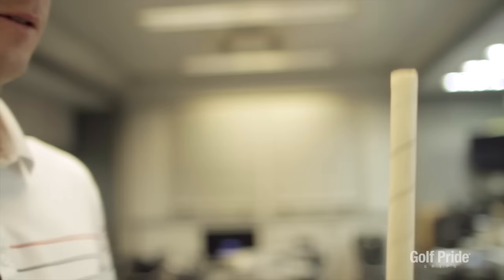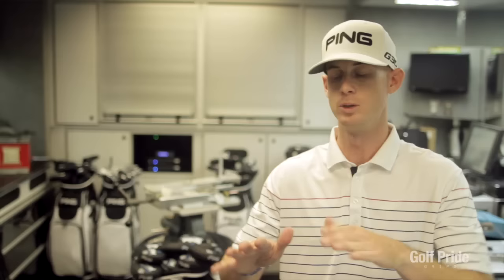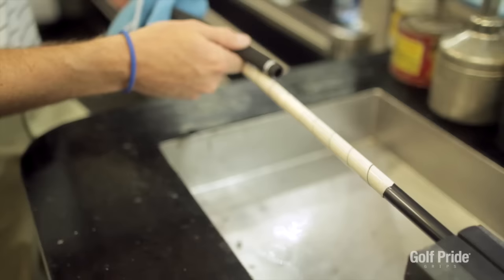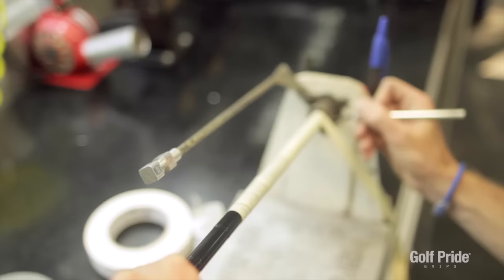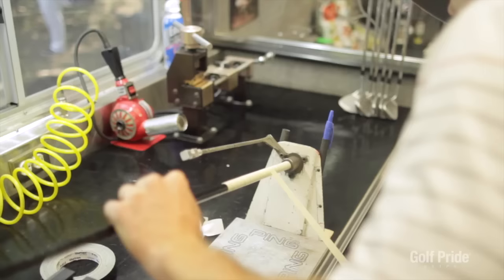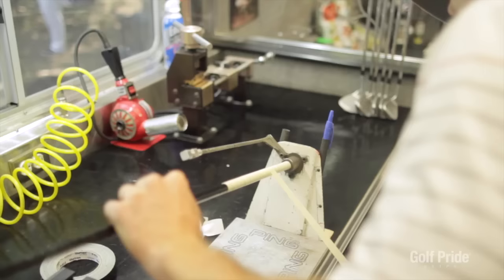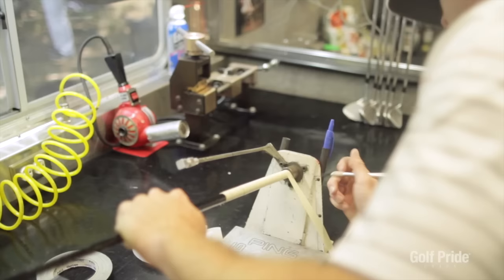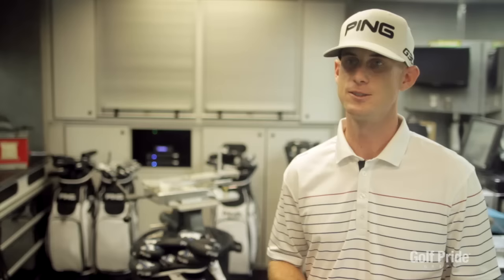Ping Tour Van | Golf Pride Tour Access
Behind the scenes on the Ping Tour Van. Take a look at how grips are installed Ping staff players each week on tour including a unique grip tape process.